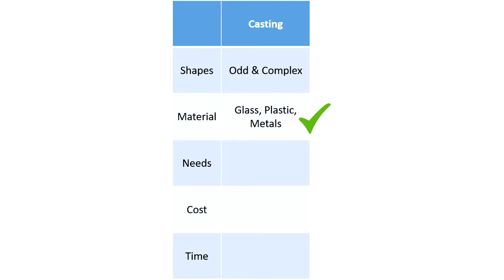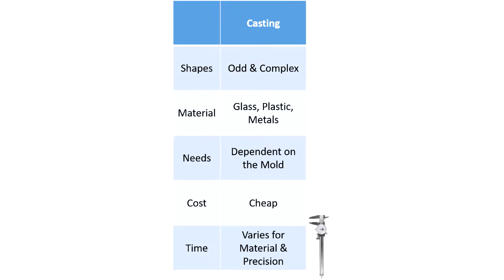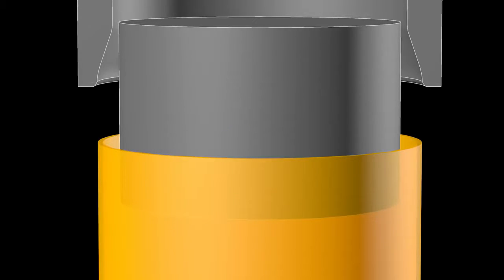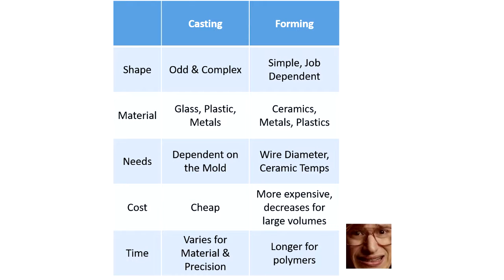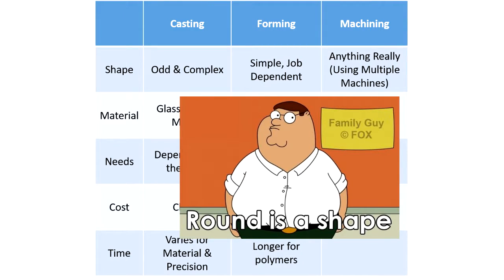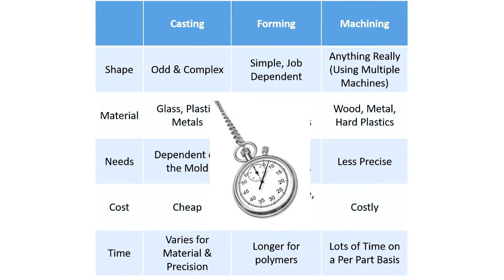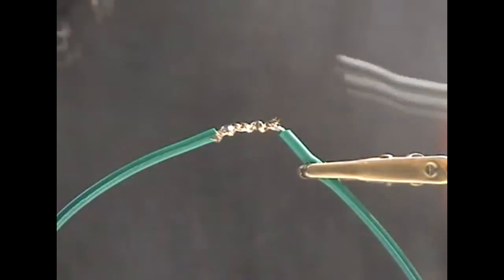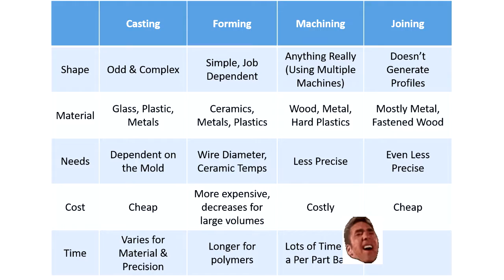Trust the Process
Group Members:

Oren Gamliel
Adam Bonisteel
Justin Edwards
Tim Cardace

This video contains info about each of the manufacturing processes listed below:

• Casting
• Forming and Shaping
• Machining
• Joining
• Finishing

Description: All 5 videos have been consolidated into one short infomercial-type pitch.